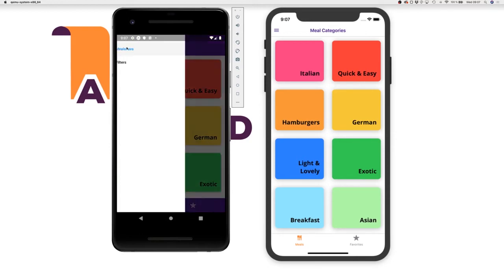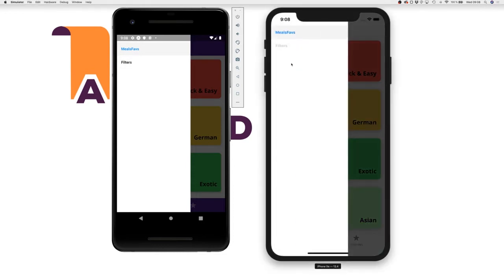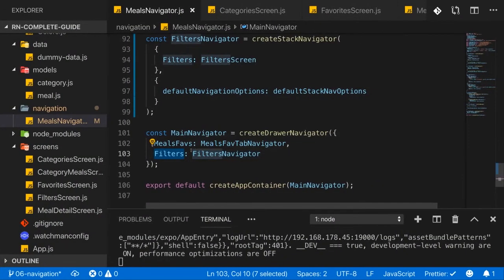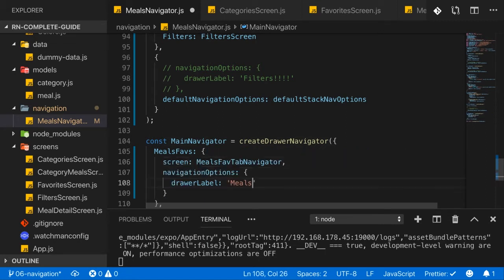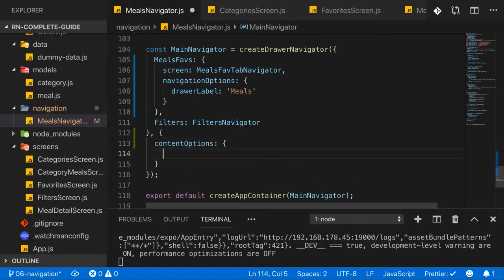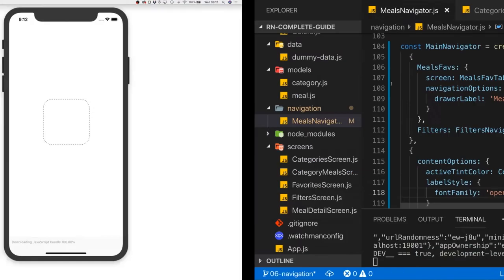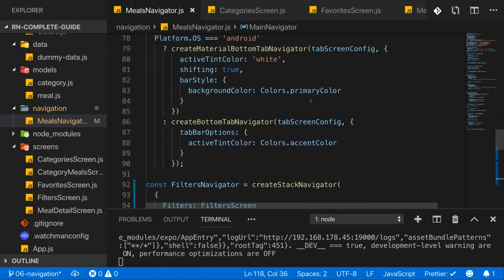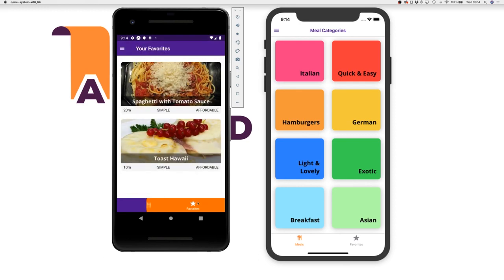34 Configuring the Drawer